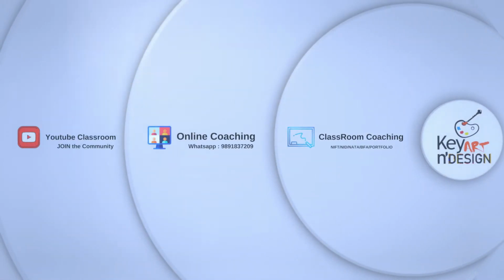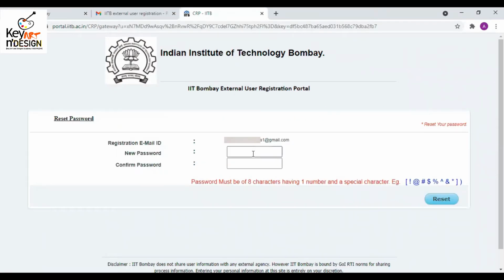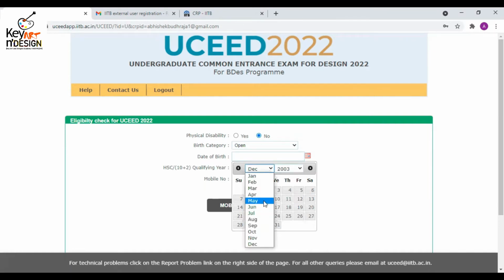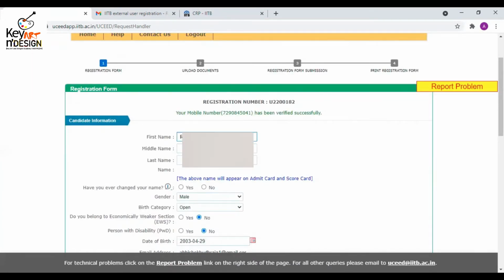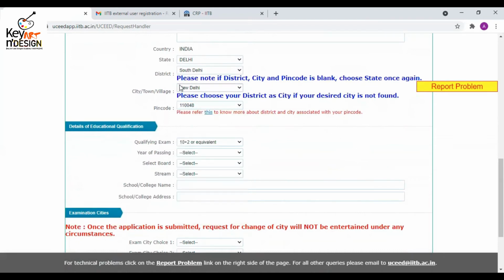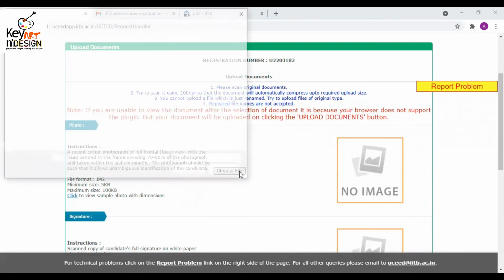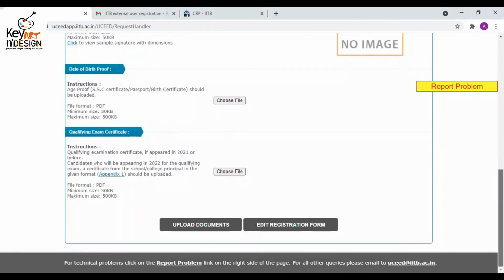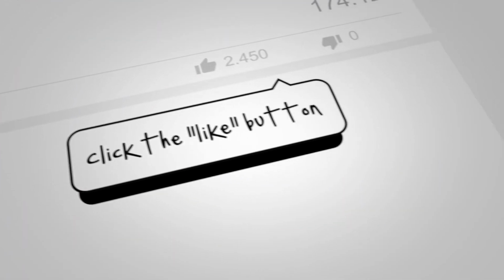Guideline to fill Uceed & CEED online form for 2022 II Step by Step II Key Art N Design